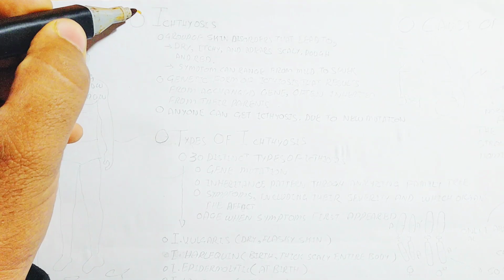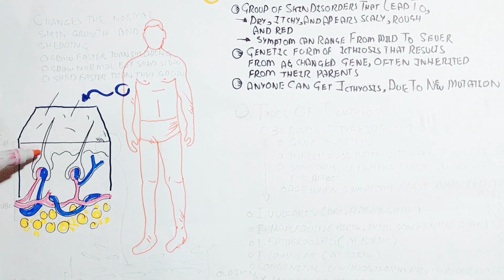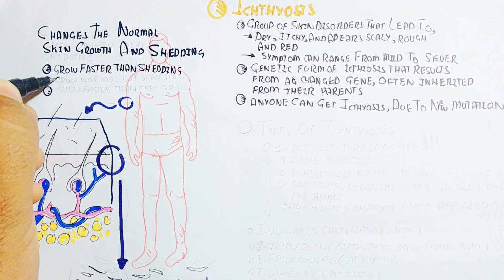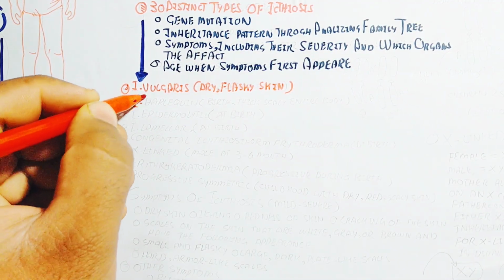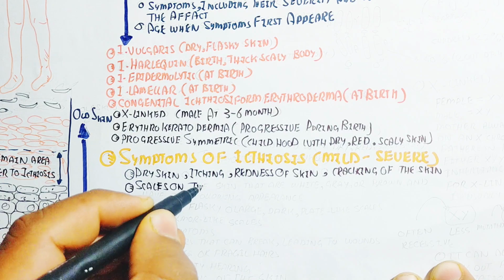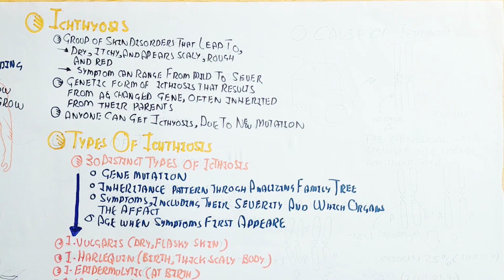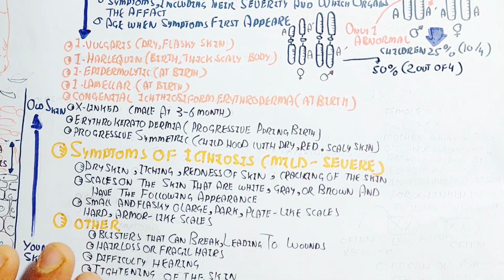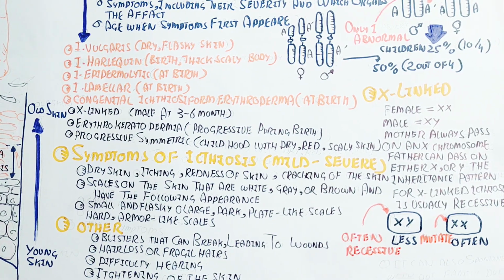Ichthyosis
ICTHIOSIS INFORMATION

Ichthyosis is a group of genetic skin disorders that cause dry, scaly skin. The name comes from the Greek word for "fish," as the skin often resembles fish scales.
Causes:
 * Genetic: Most types of ichthyosis are inherited, meaning they are passed down from parents to children.
 * Acquired: In rare cases, ichthyosis can develop later in life due to other medical conditions or medications.
Symptoms:
 * Dry, scaly skin: This is the hallmark symptom. The scales can be fine or thick, and they may be white, gray,  more effective than lotions.
 * Exfoliants: Exfoliating agents can help remove scales and improve the appearance of the skin.
 * Medications: In some cases, doctors may prescribe medications to help reduce inflammation or slow down the growth of skin cells.
 * Light therapy: Light therapy can help improve the appearance of the skin and reduce itching.
Living with ichthyosis:
Ichthyosis can be a challenging condition to live with, but there are many resources available to help people manage their symptoms and improve their quality of life.